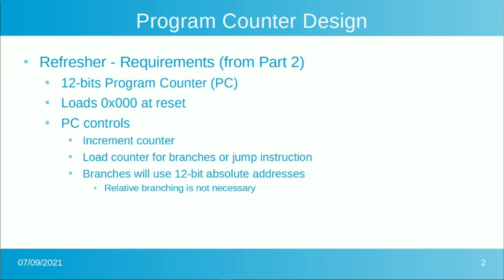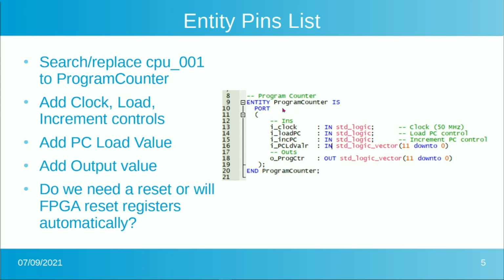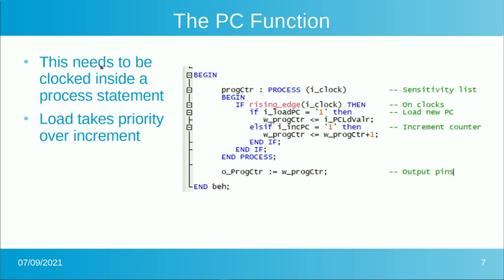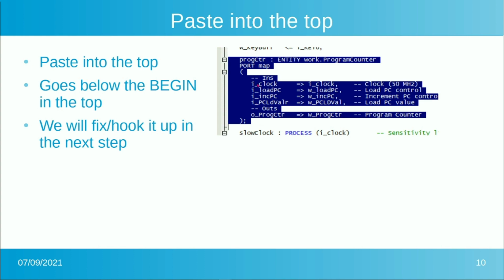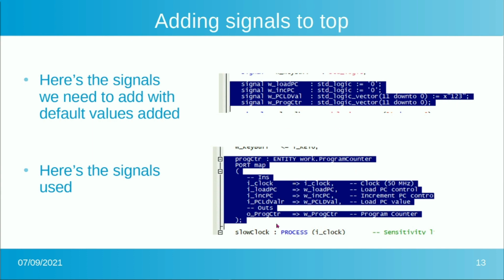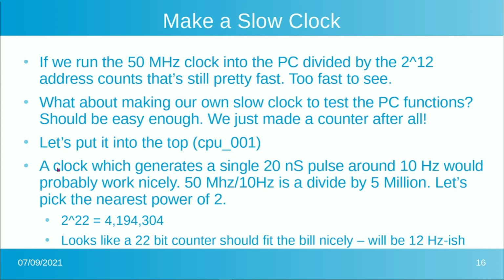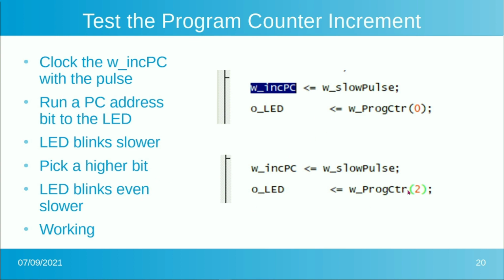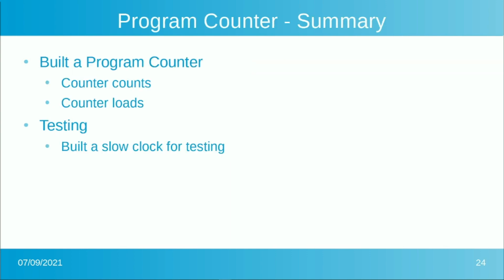Design a Computer Part 03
Add the Program Counter to the CPU.